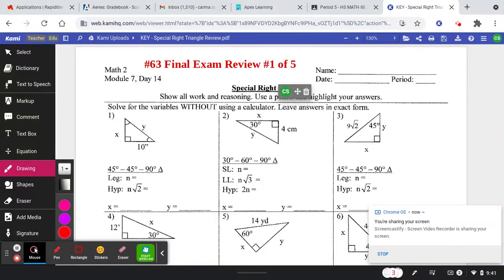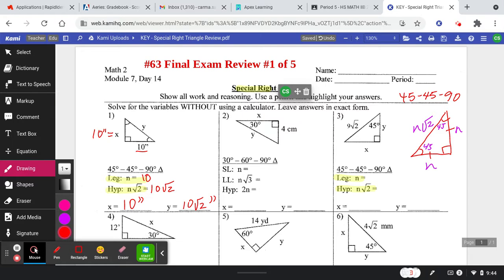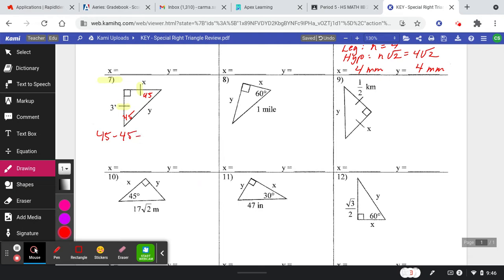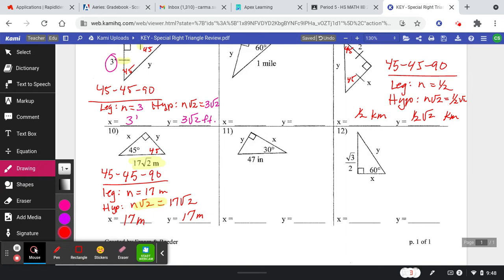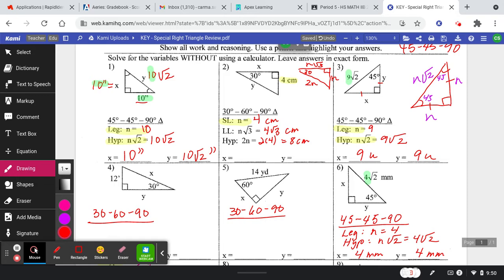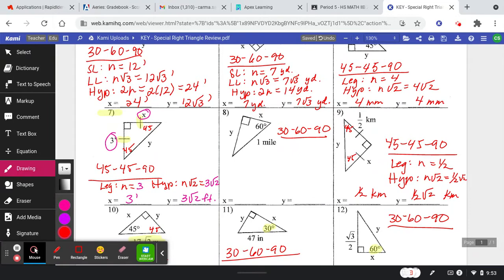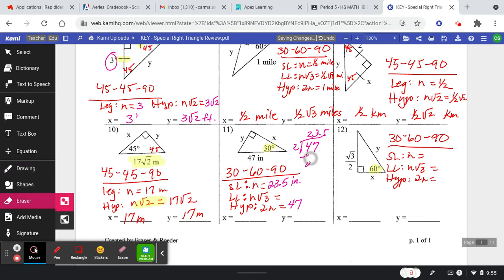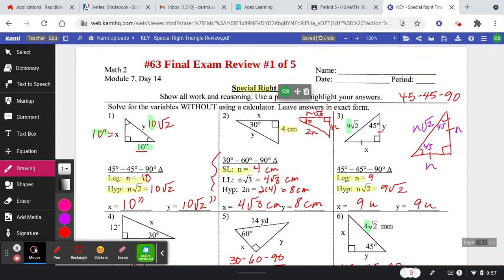M2 Final Exam Review - Special Right Triangles